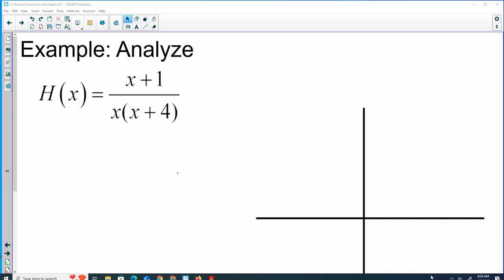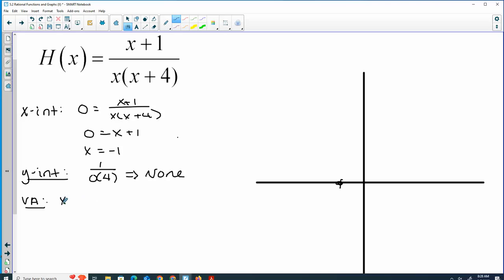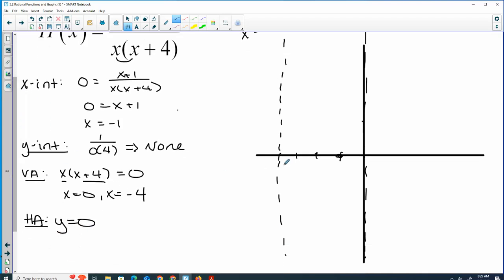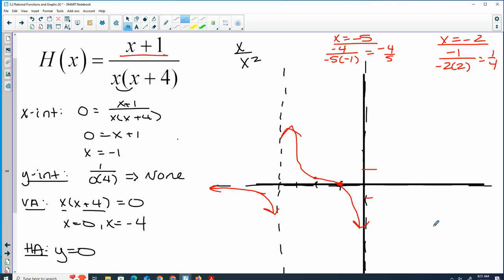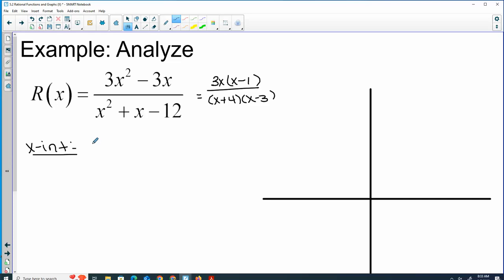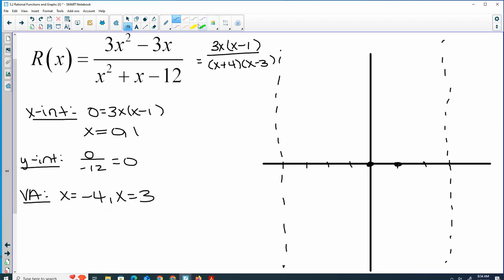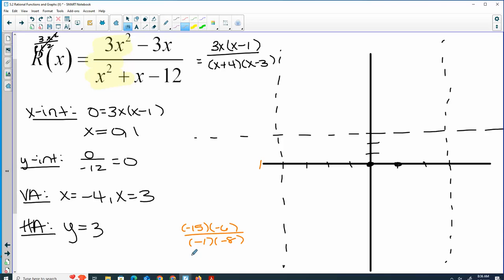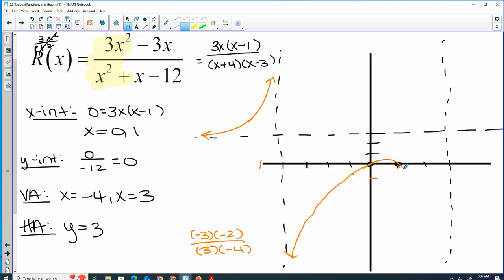Section 5 2 Feb 7